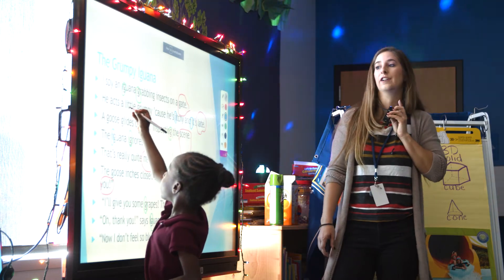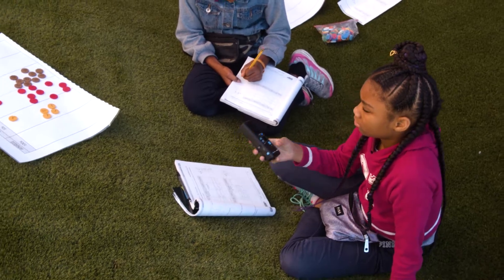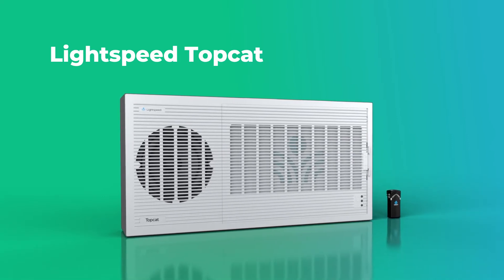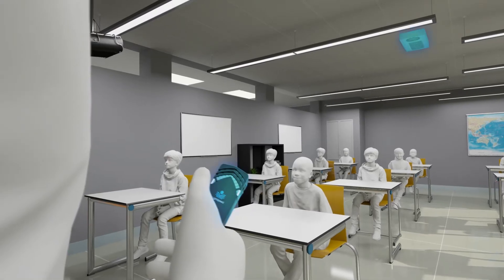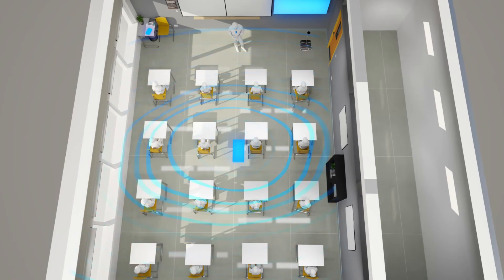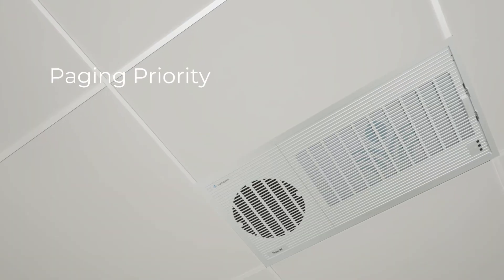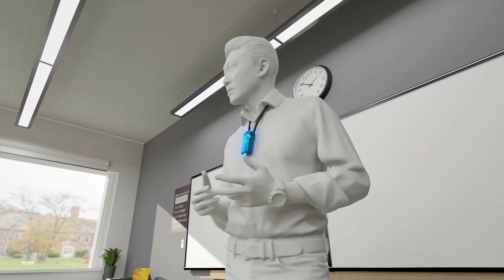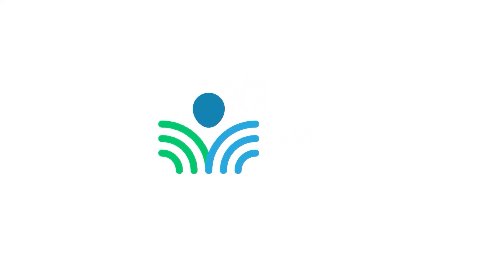Lightspeed Topcat Instructional Audio System - Product Overview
All-in-one ceiling-mounted instructional audio system with integrated hybrid speaker system.